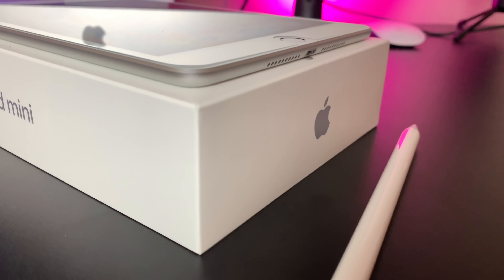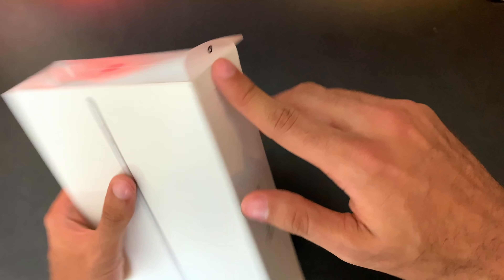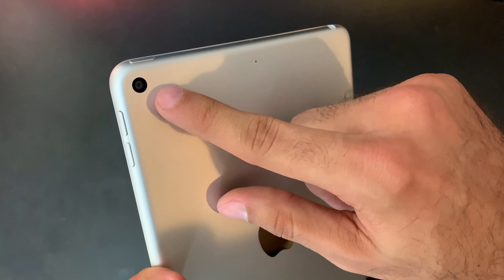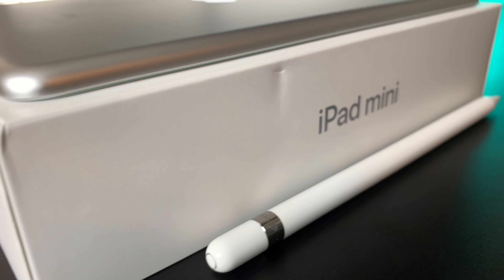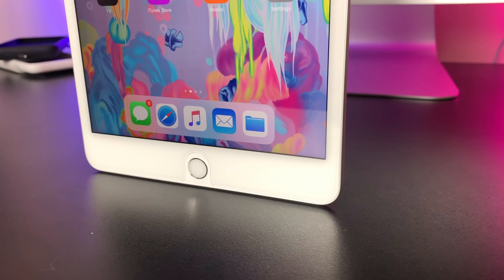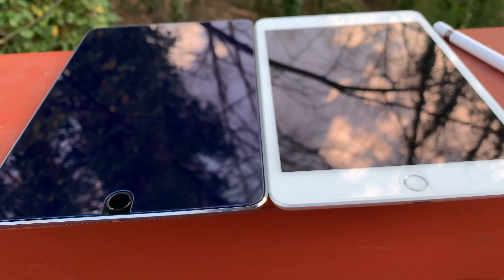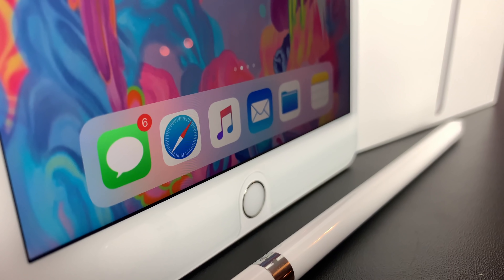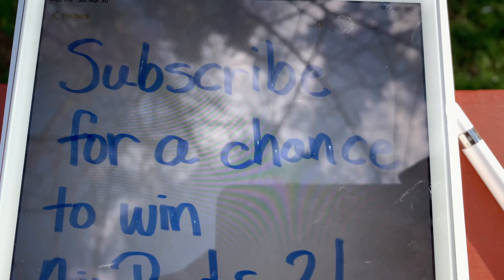New 2019 iPad Mini 5 - Unboxing and Review! // Best Portable Tablet?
The iPad Mini is a special product that many people adore. It's small, compact, and easy to travel with. Now with the new addition of Apple Pencil support and A12 Bionic Chip, there is very little competition in this space. The iPad Mini is hands down the best tablet at this size. The iPad Mini 4 had not seen an upgrade in almost 4 years but Apple sure did deliver giving it massive internal gains but retains the same chasis.

Let me know what your thoughts are on the iPad Mini line down below!